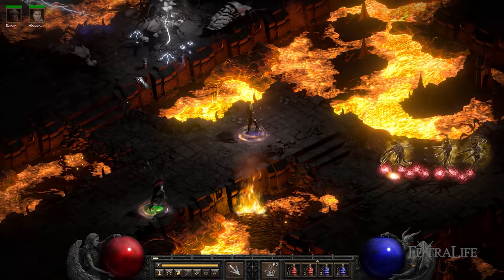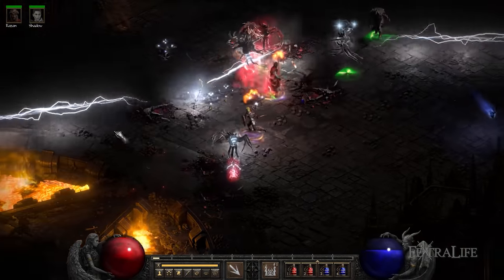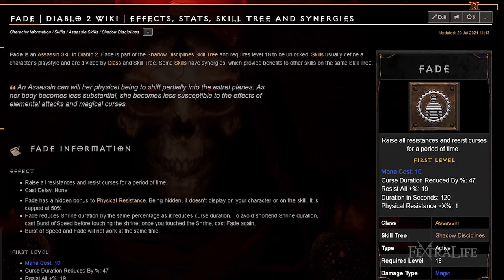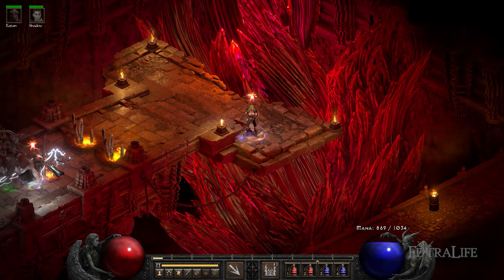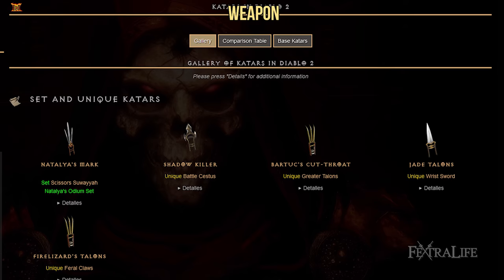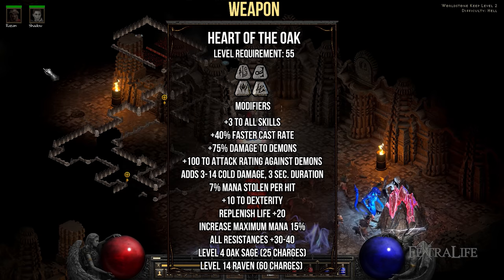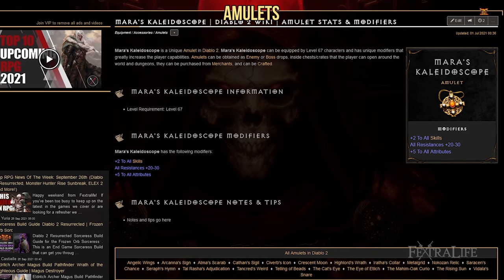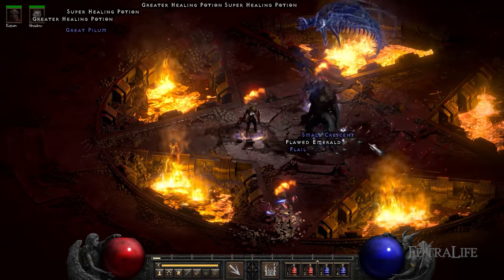Diablo 2 Resurrected Assassin Build - Lightning Trap Assassin Endgame Build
Assassin Build Guide for Diablo 2 Resurrected Lightning Trap Assassin. This is an End Game Assassin Build that can get you through Nightmare and even Hell Difficulty in Diablo 2 Resurrected. If you are looking for an End Game Assassin Build, then this Guide is for you.

While playing the Lightning Trap Assassin in Diablo 2 Resurrected, your objective will be to move around the battlefield quickly laying traps that will destroy your enemies for you. You’ll be using the Lightning Sentry Trap, which shoots lightning bolts that pierce through enemies and deal very high damage, and the Death Sentry Trap, which explodes enemy corpses as well as firing lightning bolts.

Timestamp
0:00 - Diablo 2 Resurrected Lightning Trap Assassin Build
0:56 - Lightning Trap Assassin Stats
1:45 - Lightning Trap Assassin Skills
4:11 - Lightning Trap Assassin Skill Distribution
4:52 - Budget Equipment for Lightning Trap Assassin
7:12 - Optimal Equipment
9:33 - Mercenaries
9:57 - Final Tips

When fighting in smaller spaces, you might have difficulties staying away from your enemies while your traps finish them off. If this happens, just use Mind Blast to stun them as enemies tend to be together during these situations.

Make sure to keep casting your traps during fights as they can quickly run out of ammo and explode. The Death Sentry has only 5 shots so keep an eye on it at all times.

Try to cast your traps close together to maximize damage and lure your enemies close to them. If your traps are far away from each other they’ll take much longer to kill enemies

Remember to use Mind Blast against enemies that are giving you trouble or against large crowds.

If you cast your Shadow Master in town it will usually buff itself, making it much tankier during fights.